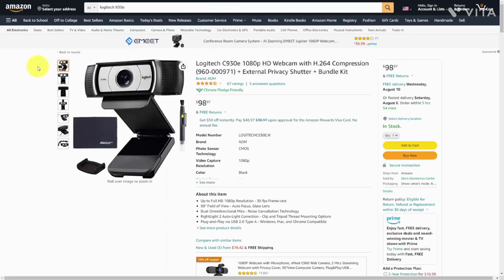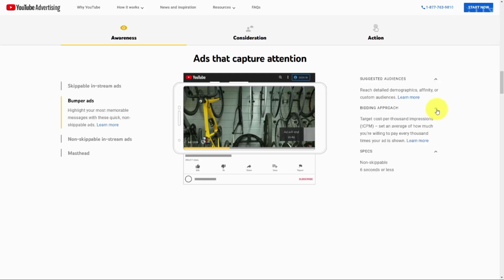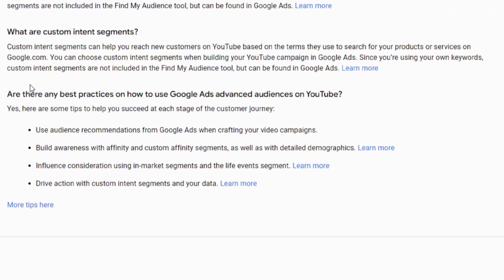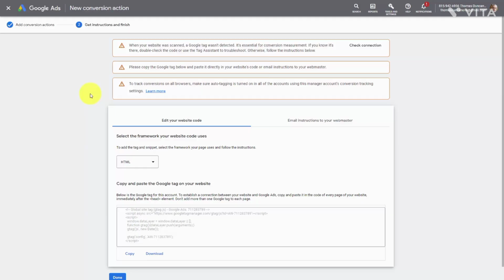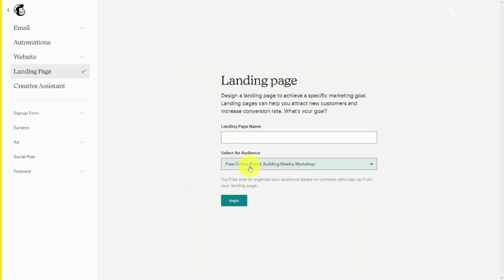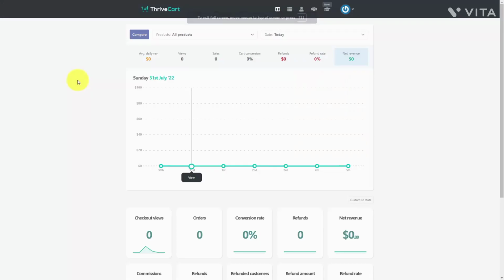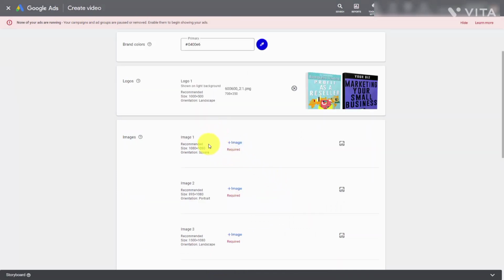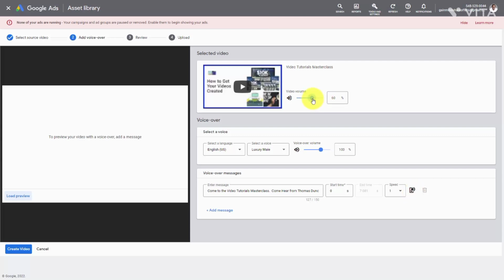💯 Free video course of YouTube Authority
YouTube Authority: Build, Grow & Monetize Your Channel

Unlock the secrets to YouTube success with this comprehensive course on YouTube Authority. Whether you're a beginner or an experienced creator, you'll learn how to build a powerful brand, grow your audience, and maximize monetization. This course covers video creation, SEO optimization, audience engagement, algorithm hacks, and proven strategies for viral content. Discover how to rank higher, increase watch time, and turn your channel into a profitable business. With step-by-step guidance, expert insights, and real-world case studies, you'll gain the skills needed to dominate YouTube and establish yourself as an authority in your niche. Start today!